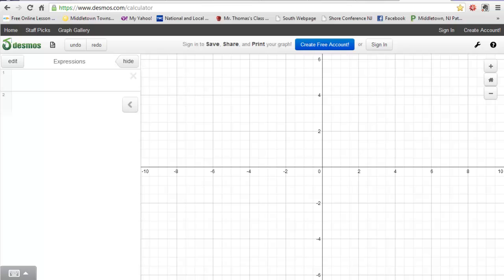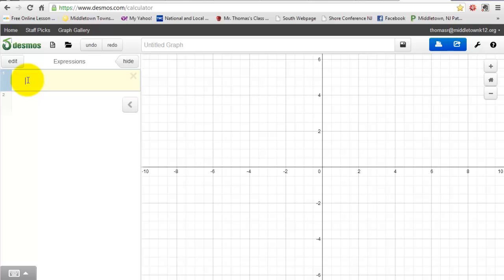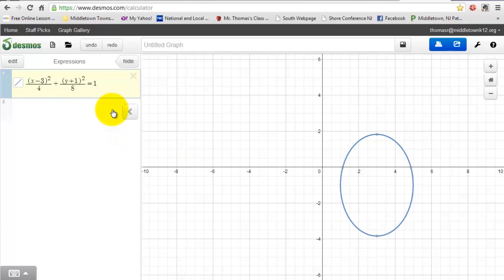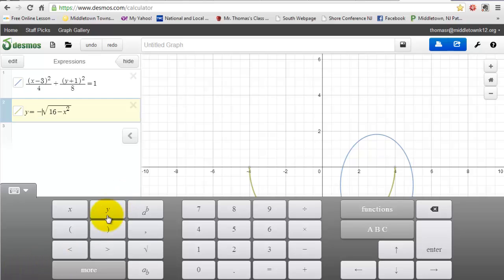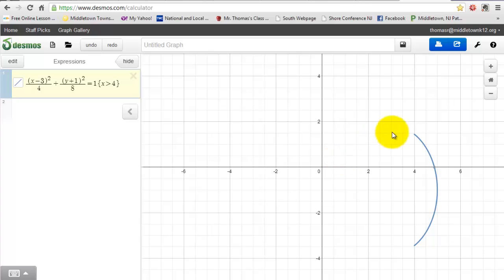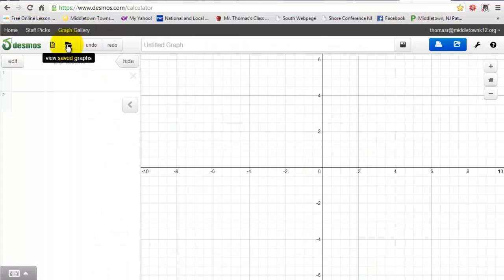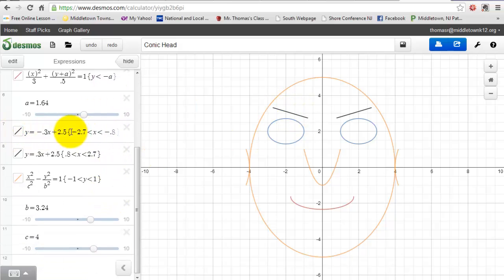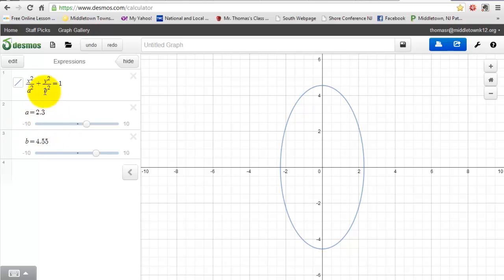Graphing Conics using Desmos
An introduction to using to graph conics.